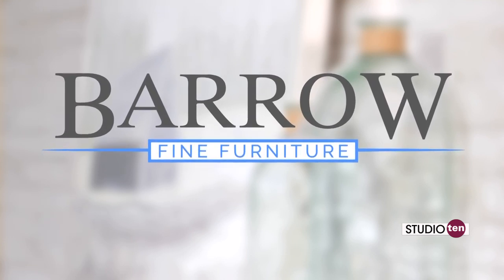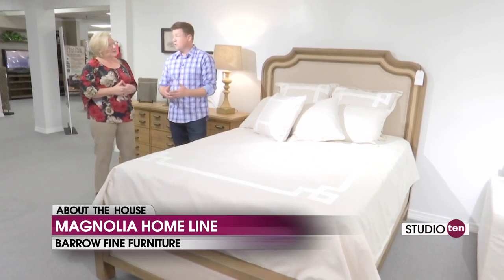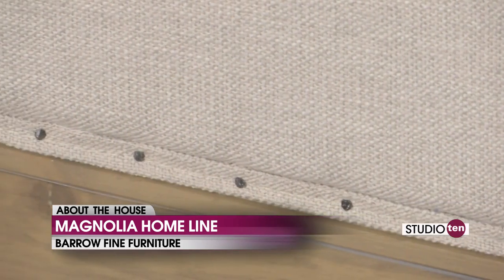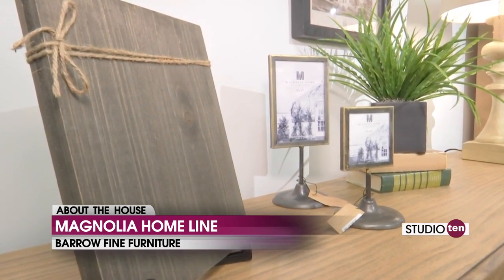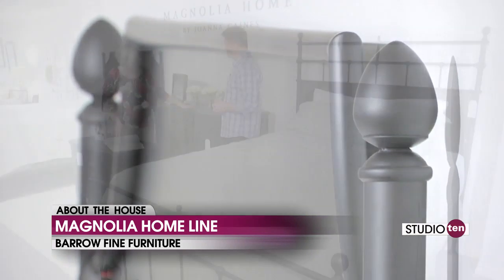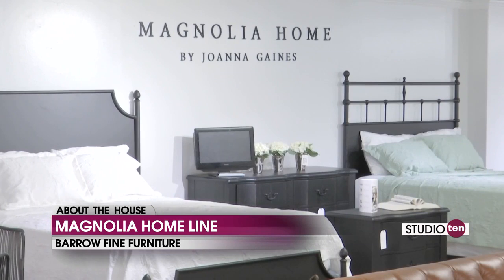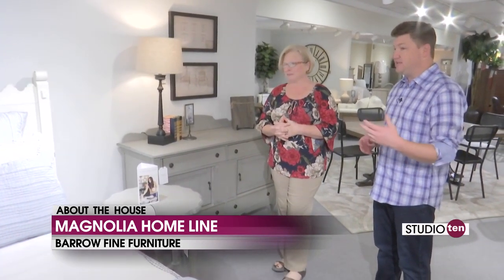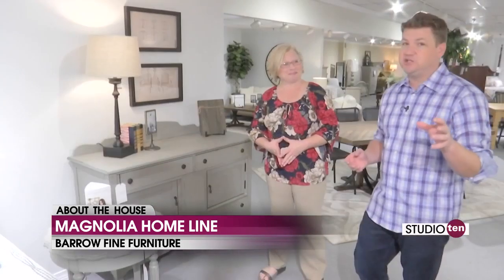Magnolia Monday's: Bedroom Furniture